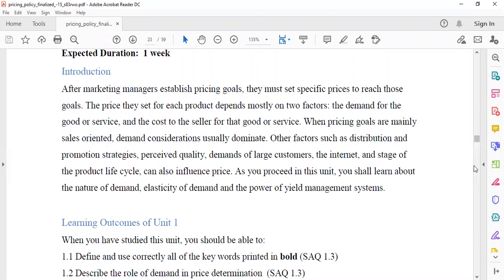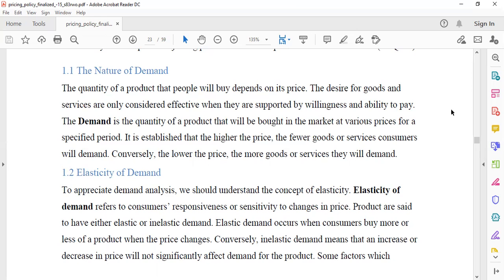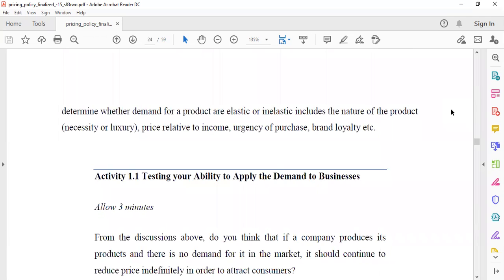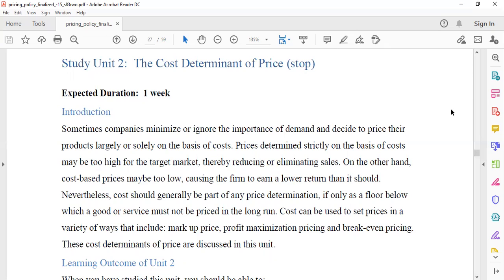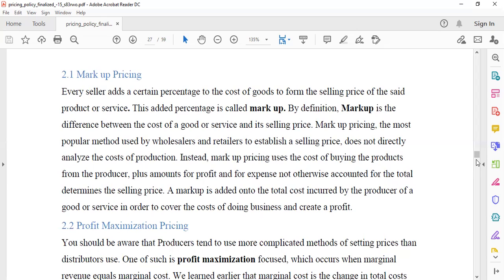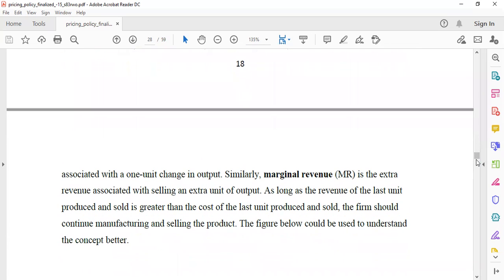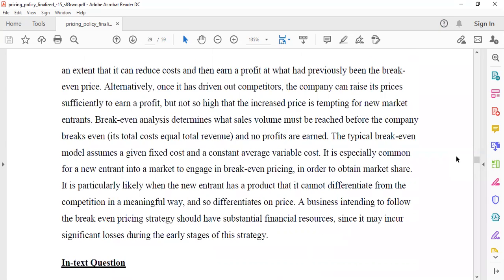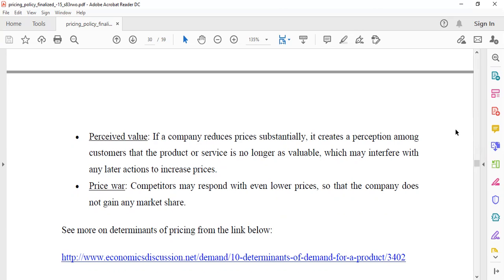MKT 822 3 4